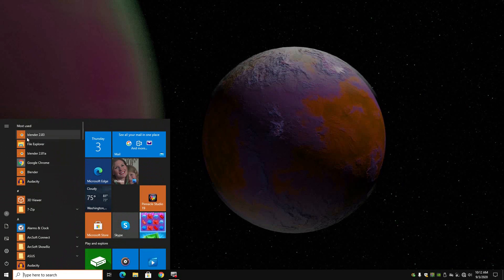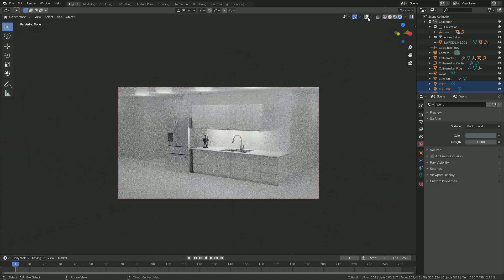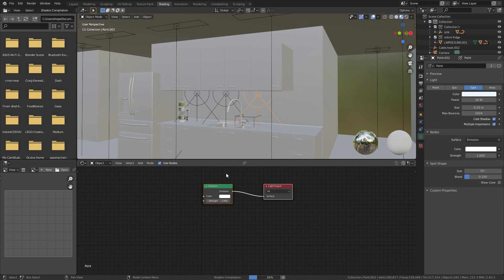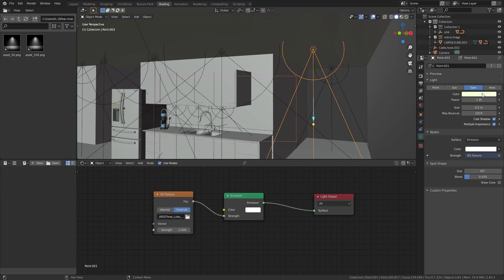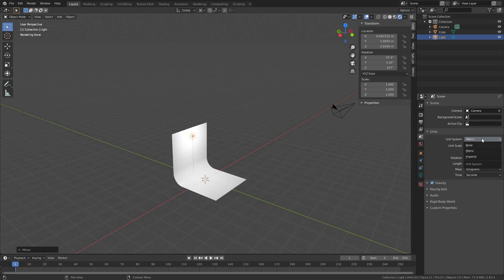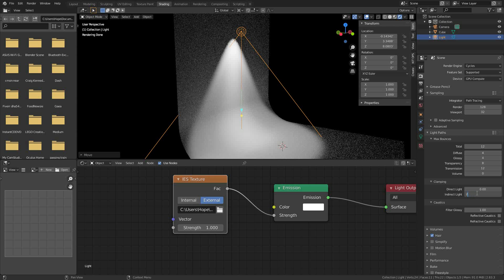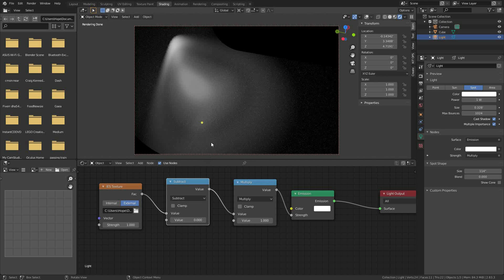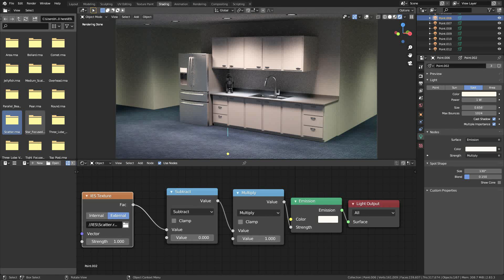IES Lighting in Blender 3D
Lighting with Blender lights is a rookie move. From 2.8 onward, the IES method codes the behavior of a light into a text file. Falloff, intensity and patterns created by lenses give new life to Blender's spots.

MIND THE SCALE OF THINGS. Not enough creators stress this but with these improved lights, the scale of objects now matters more. If you're capable with Blender, the first four minutes or so will do for you - new to IES and Blender? Then stick around through the video...

I edited out a lot of rambling discovery-talk and leave just the nitty-gritty of a handful of important considerations for IES Profiles, the Blender Light Texture you should switch to, but it takes a while to cover it all.

I'm authoring an illustrated series of short sci-fi fantasy stories; you can support my new mission to space by just following or subscribing at Patreon.com/PeaceGalley It really will encourage me to make more content. I'm using multiple applications including Blender to realize some visions in 2D.